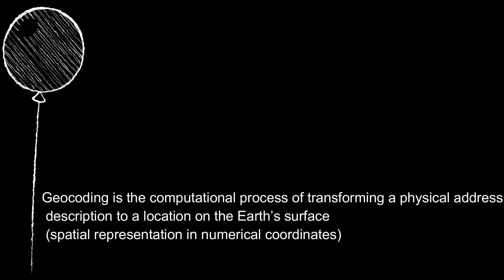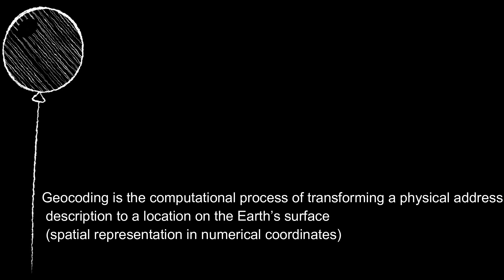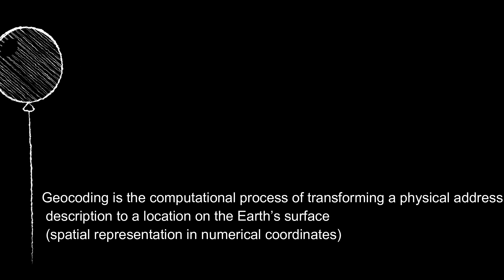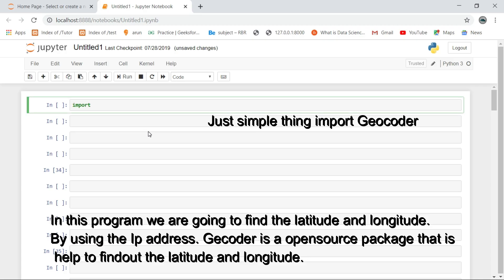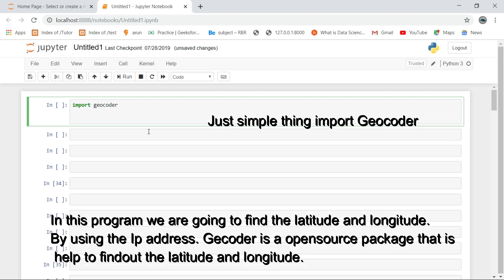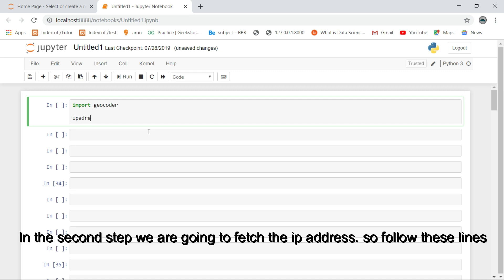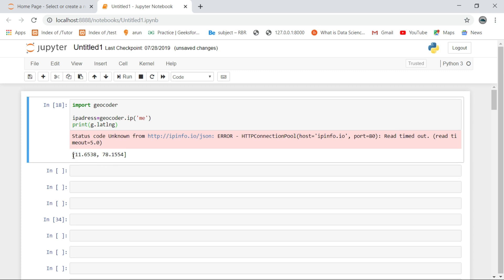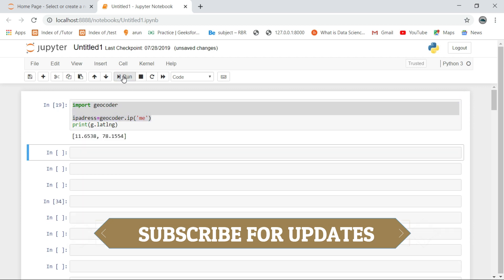| How to findout the latitude and longitude using python | | Python tutorials |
In this i am going to fetch my ip address using geocoder library in python.

So watch this video fully:)

Pythonsubmissions